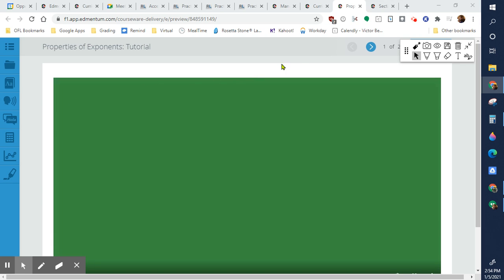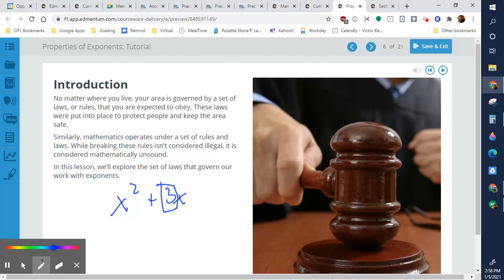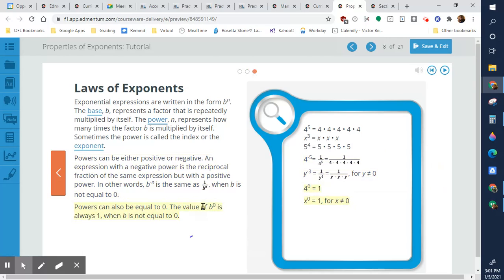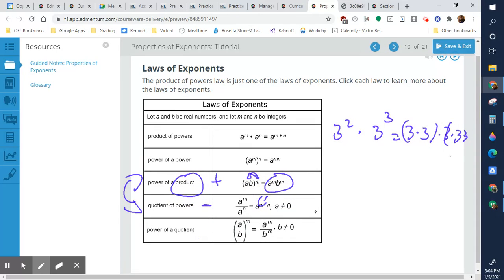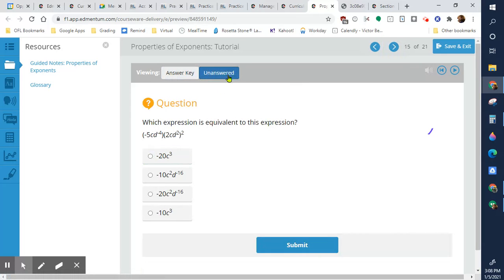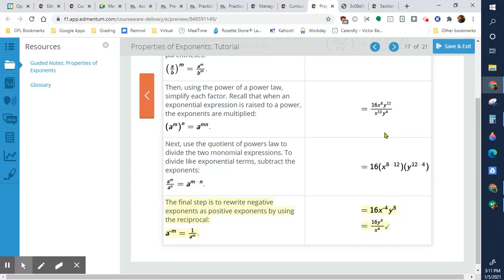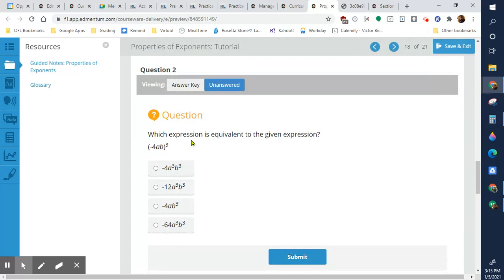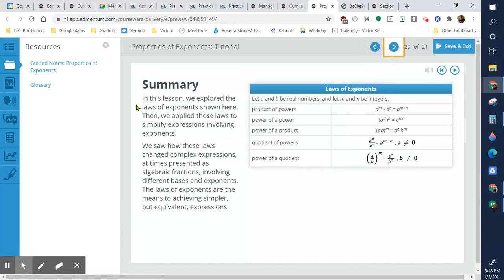Module 1 Properties of Exponents | Unit 6 Algebra 1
Algebra 1B
Unit 6
Module 1
Edmentum